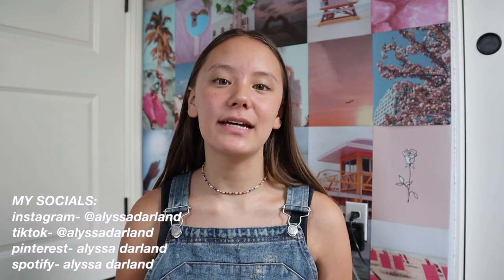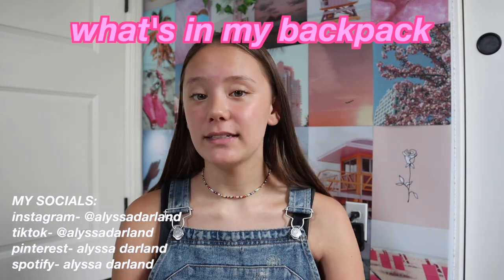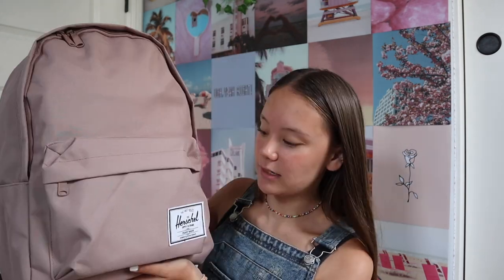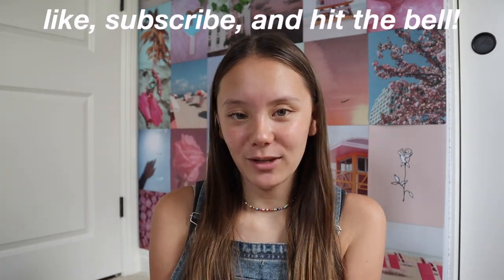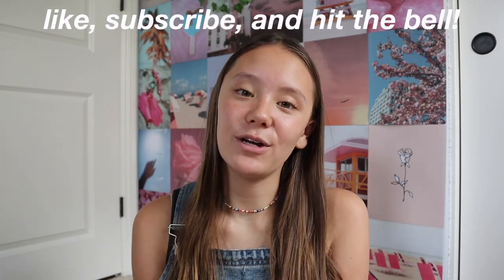WHAT'S IN MY BACKPACK for my freshman year in high school!!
here's what i put in my backpack for my freshman year of high school!

tribit pink flybuds 3

🌟 faq's:
how old am i? 14, ninth grade
when do i post? every monday and thursday at 3 p.m. PST